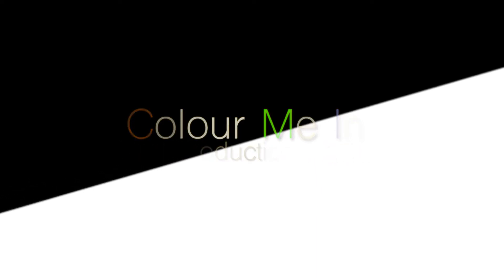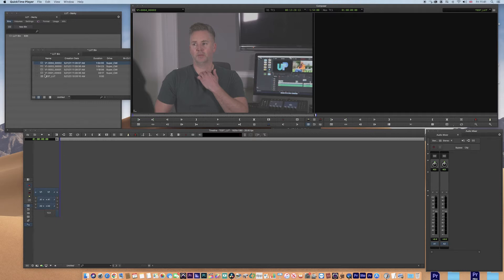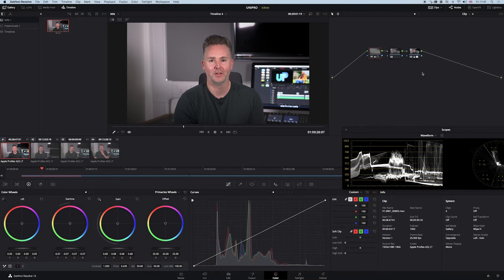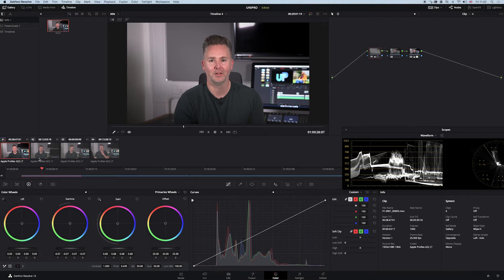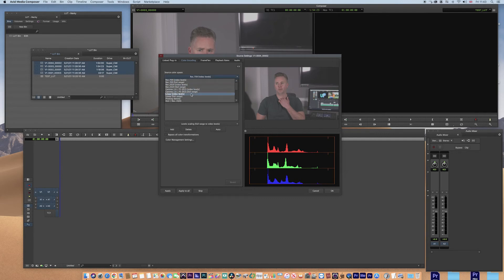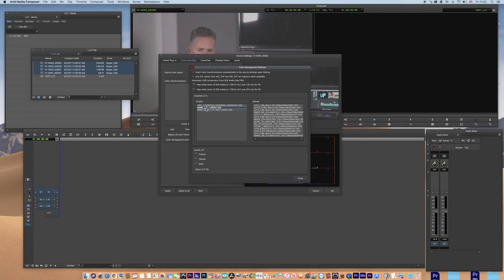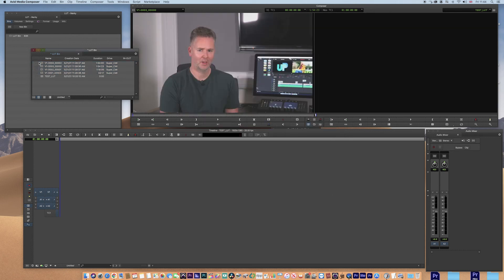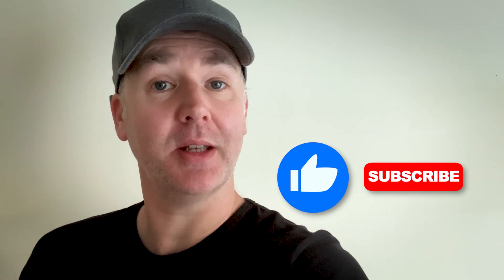HOW TO CREATE AND IMPORT LUTS IN AVID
This video will show you how to create a LUT and import this into Avid